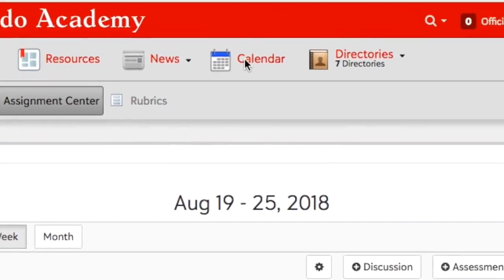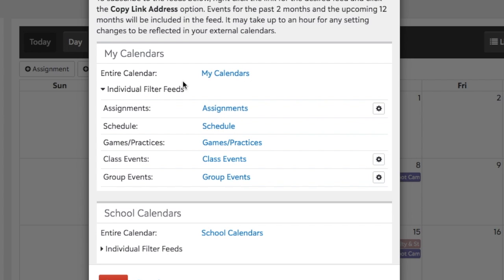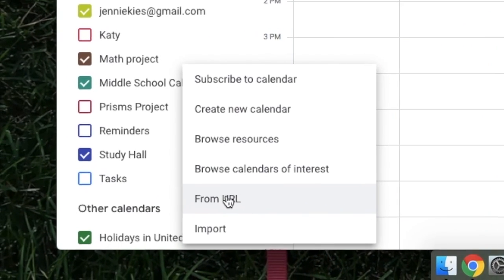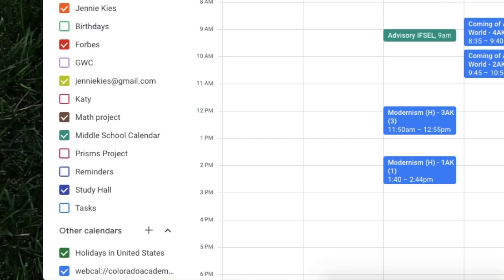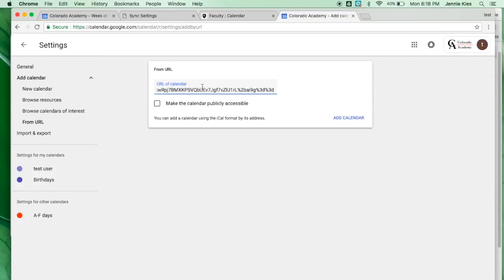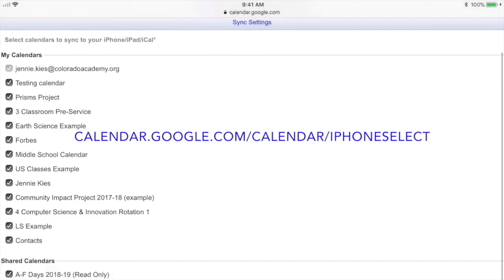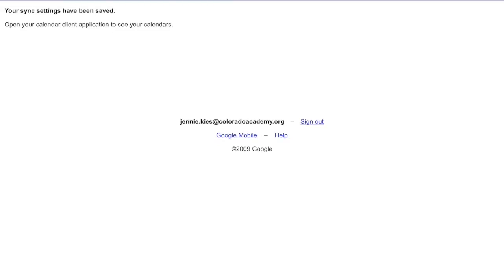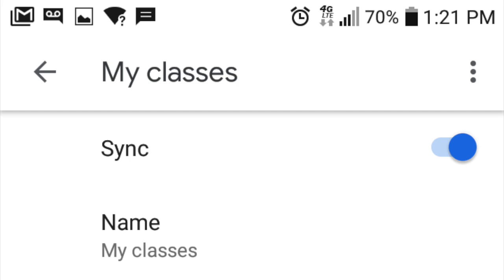Syncing with CA Calendar Feeds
This video demonstrates how to sync your calendar apps to the schedules and calendars generated by CA.